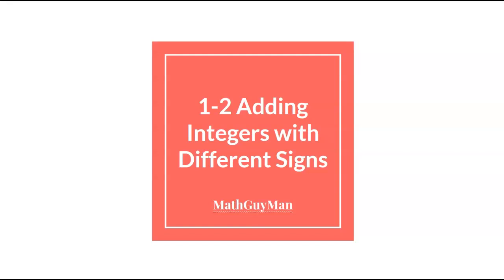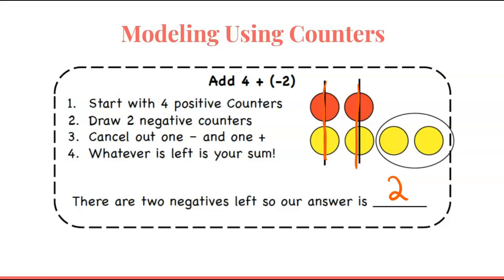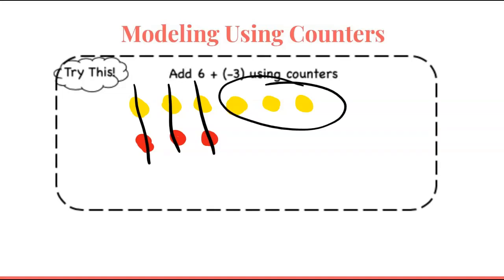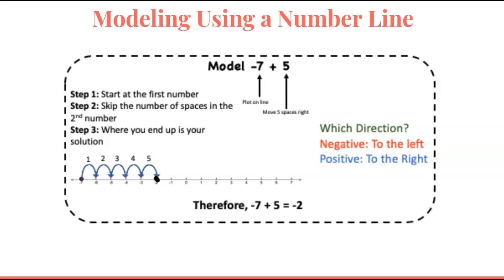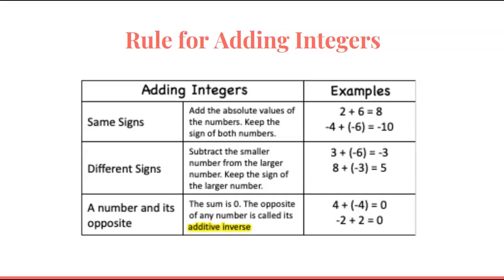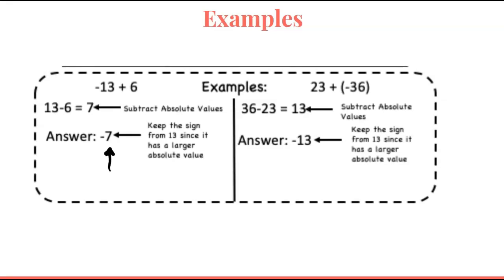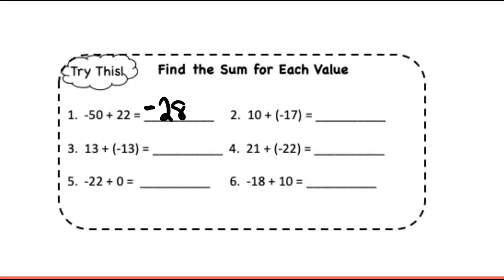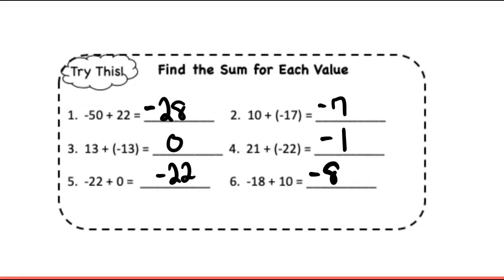1-2 Adding Integers with Different Signs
This is lesson 1-2 Adding Integers with Different Signs of the 7th grade math series I have created. The accompanying notes can be found on my Teacher Pay Teacher Page linked below!